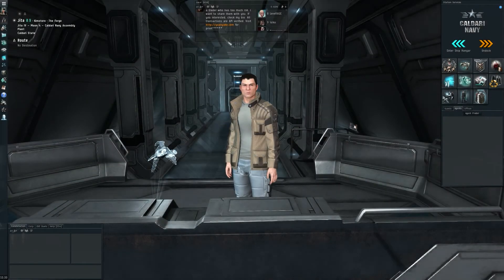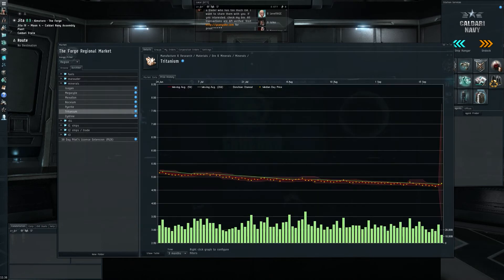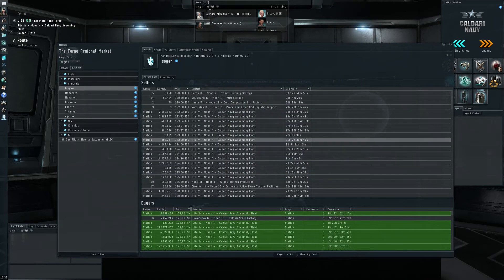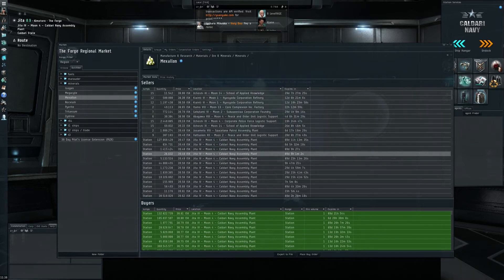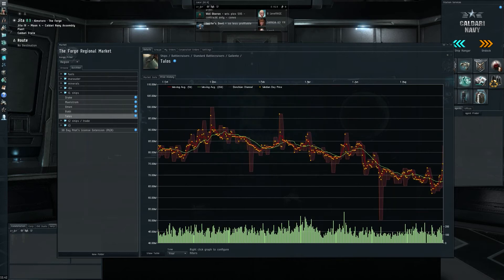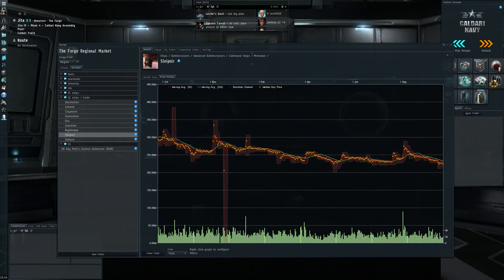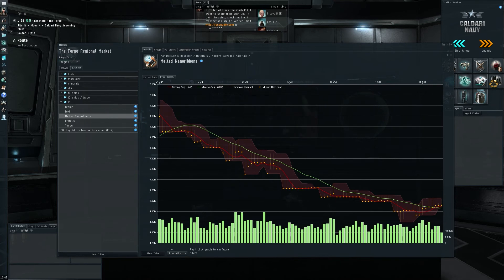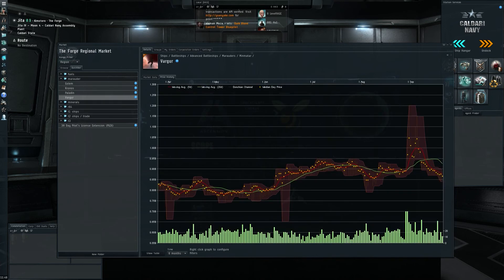EVE Talk - 21/09/2013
Your weekly look at the market in EVE Online, Plex at 600 already, call the top in comments.